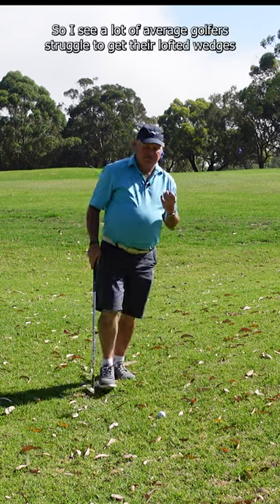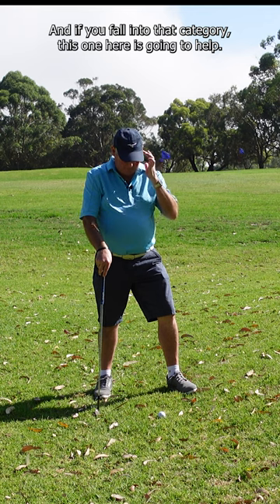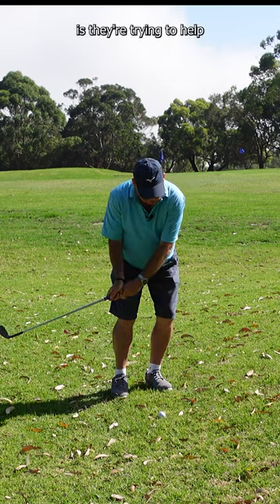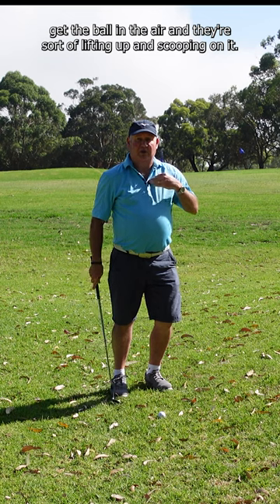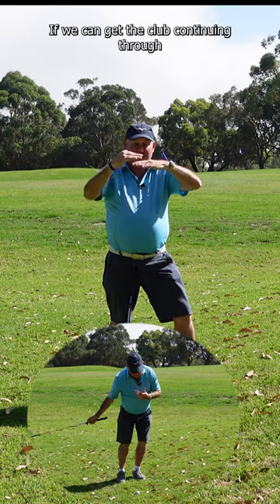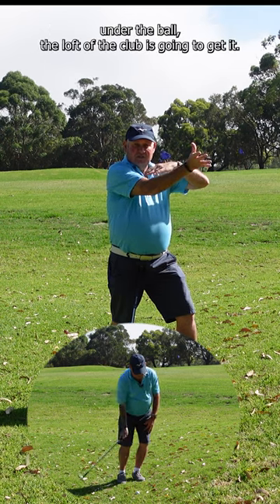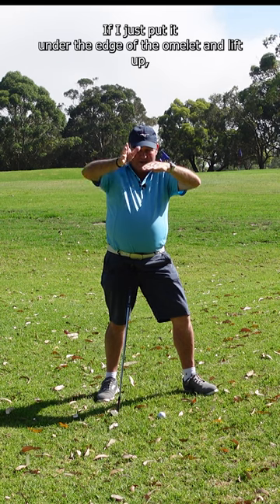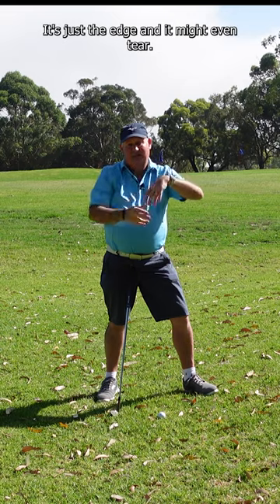Let The Club Do The Work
Let The Club Do The Work . In this YouTube Golf Video Brian Fitzgerald The Golf Doctor shows you how to get the ball in the air with a short chip with a lofted club. It is a little like getting the egg slice under the omelette.

Brian